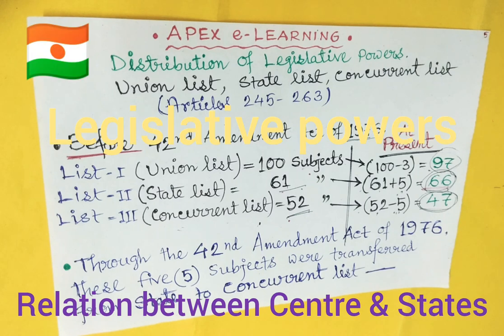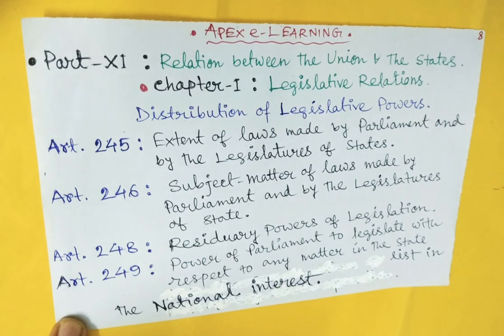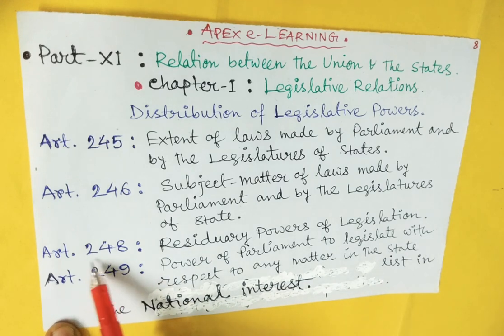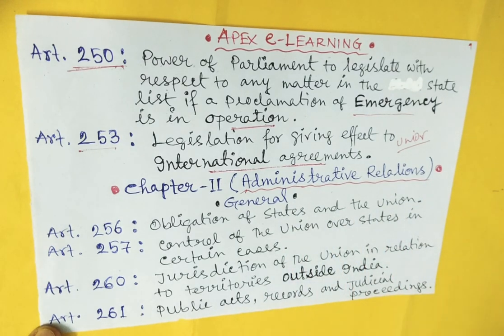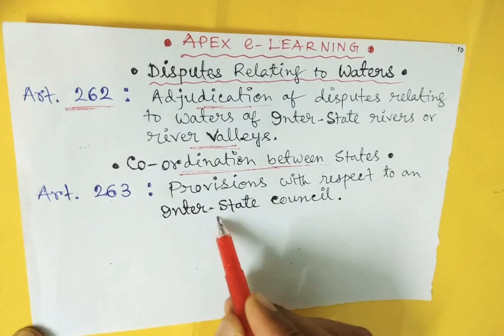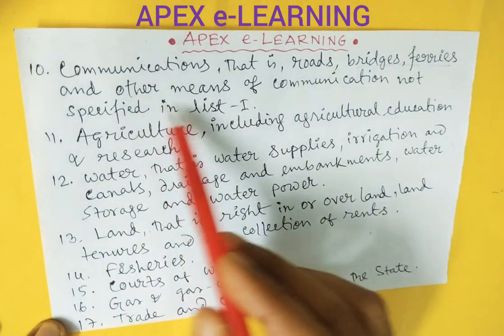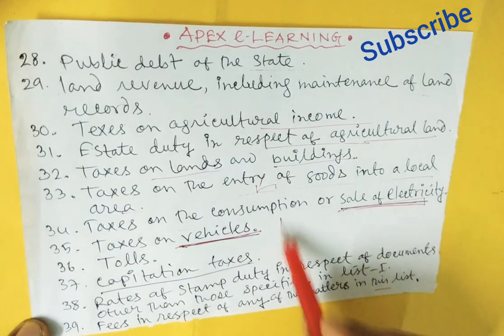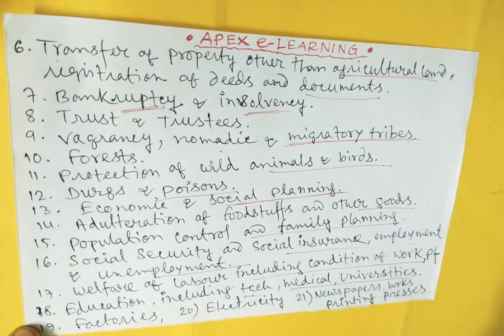Relation between Centre & State | Part- 2 | Legislative, Administrative relations | Union,State list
Relation between Centre & State | Legislative, Administrative relation | CentreStateRelation | UnionList | StateList | ConcurrentList | IndianConstitution | Upsc | Psc | Wbcs | All competitive exams | Article_245-263